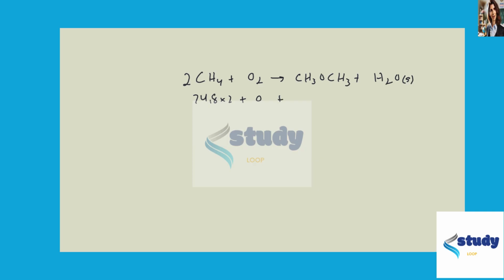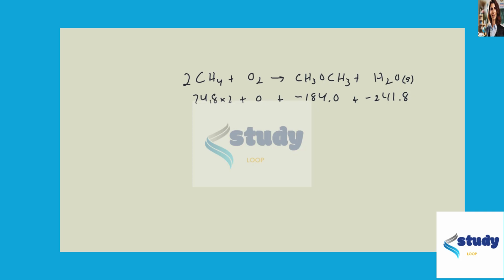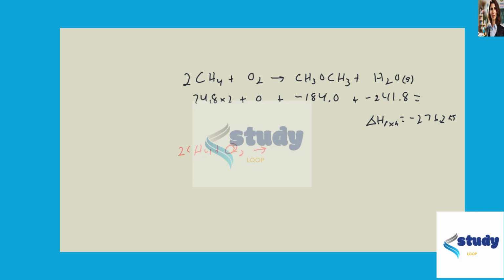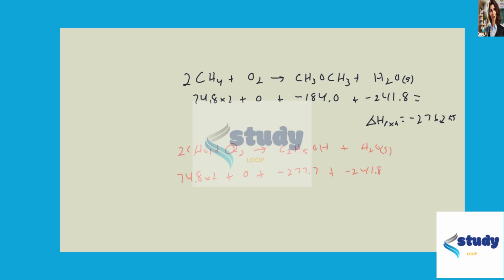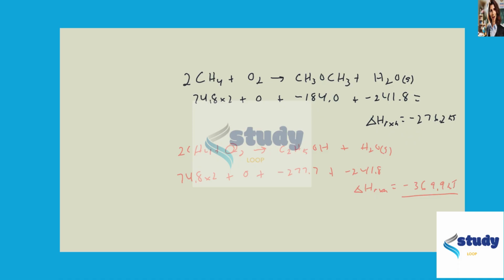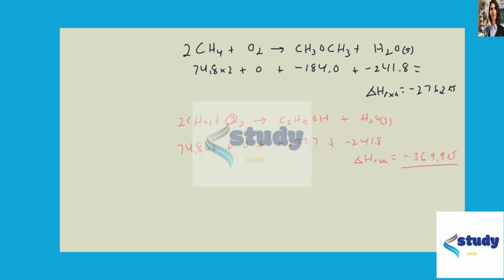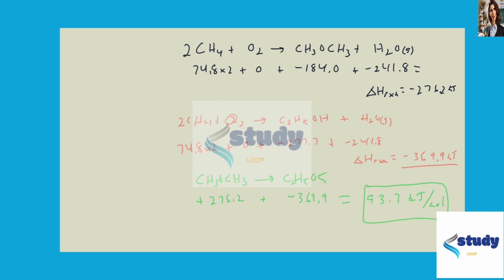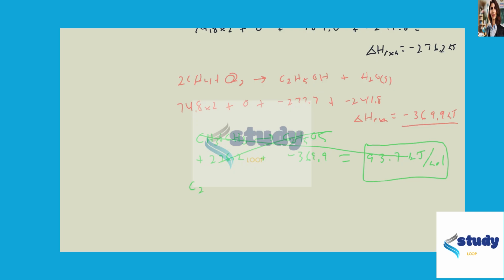Dimethyl ether and ethanol are constitutional isomers (see Table (a) Use Table 9.2 (p. 371 to calcul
Dimethyl ether and ethanol are constitutional isomers (see Table (a) Use Table 9.2 (p. 371 to calculate for the formation of each compound as a gas from methane and oxygen; water vapor also forms. (b) State which reaction is more exothermic. (c) Calculate for the conversion of ethanol to dimethyl ether.